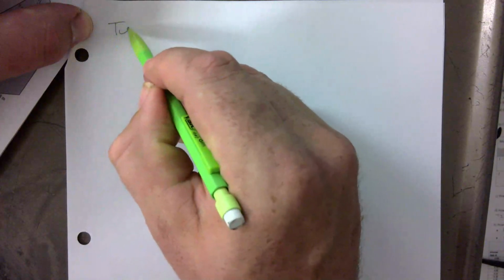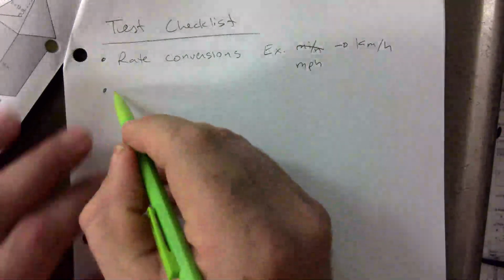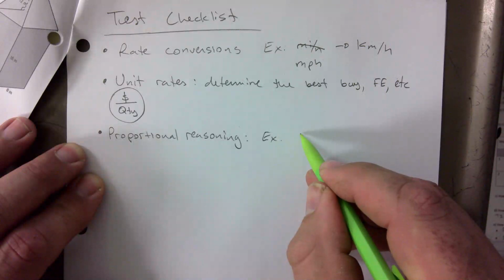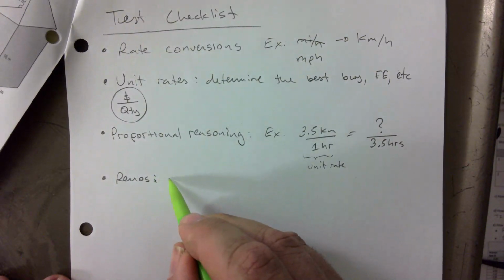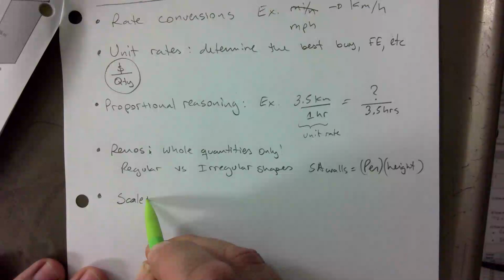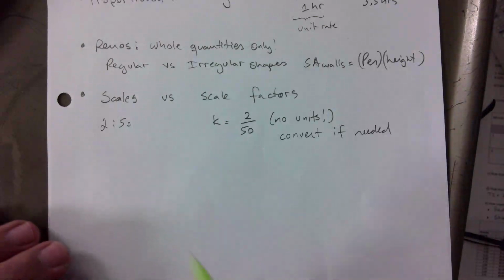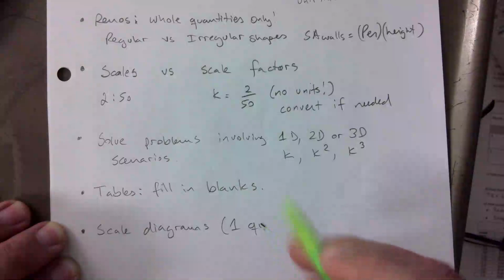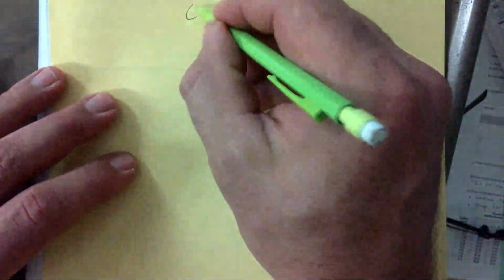APMR3S CH 8 TEST CHECKLIST